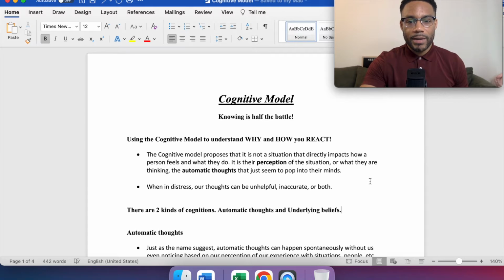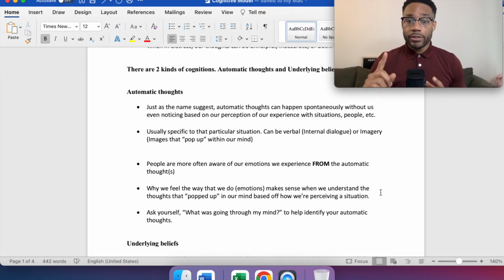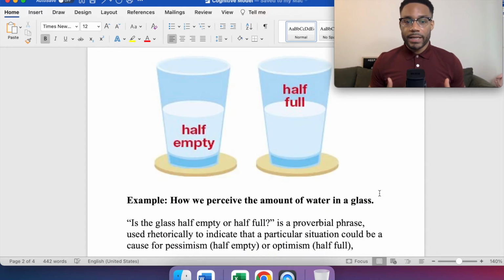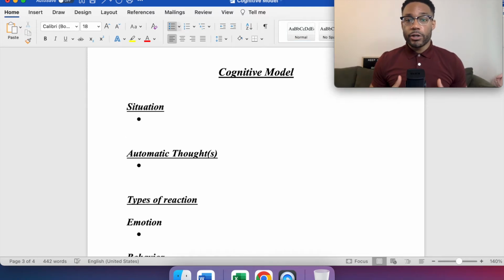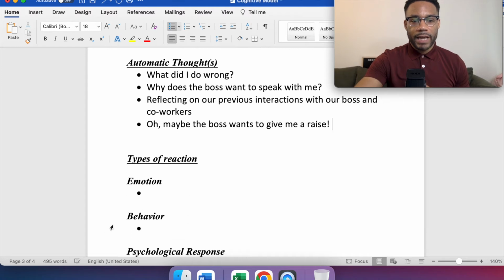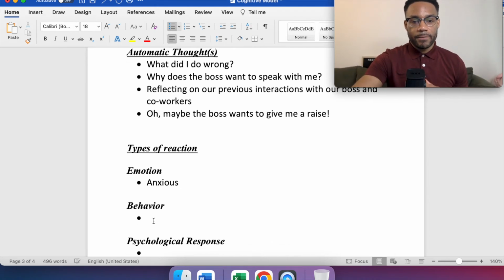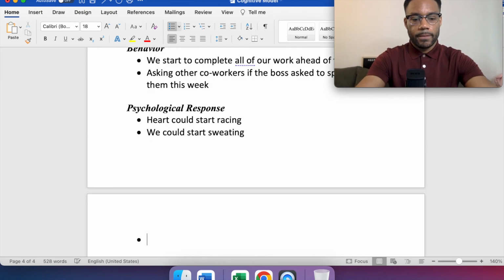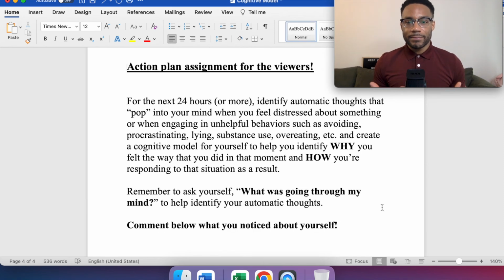What was I THINKING?? | Cognitive Model Exercise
This channel and the content on this channel are not a replacement for therapy. If you're in New Jersey and seek individual therapy, please schedule a free consultation on my

To maintain ethical boundaries, I will not "follow" current or former clients. I cannot guarantee your confidentiality on this platform if you choose to reveal yourself as a past or current client.